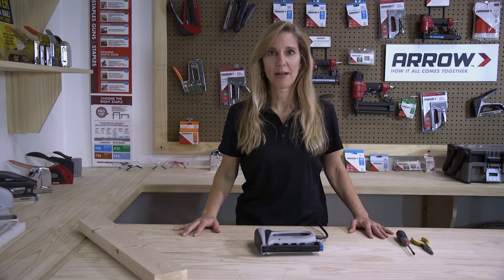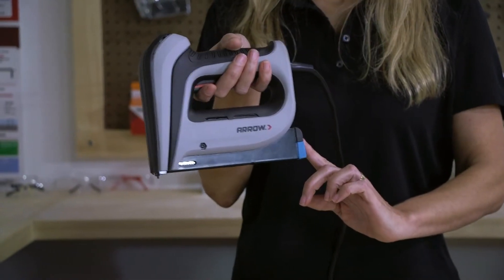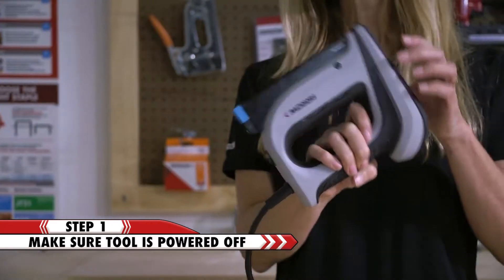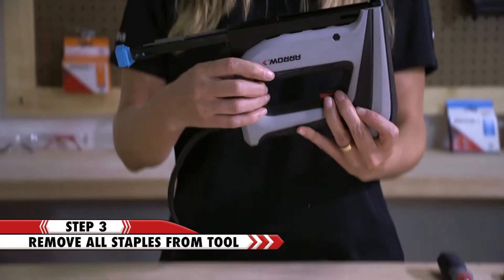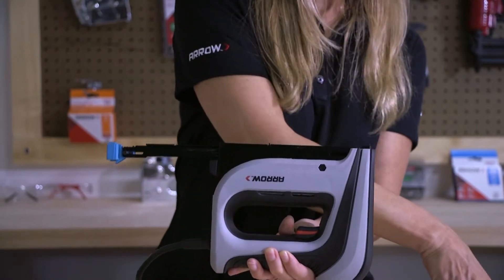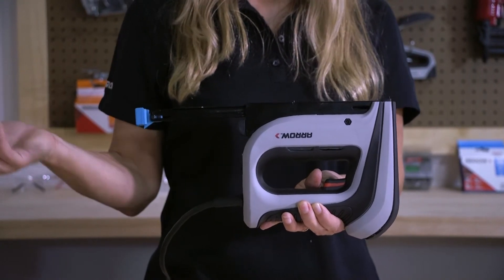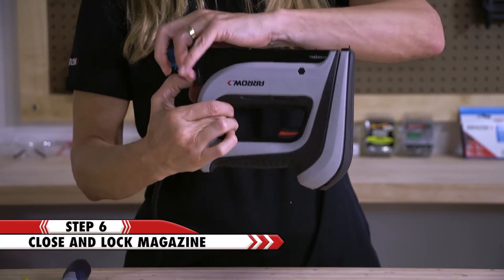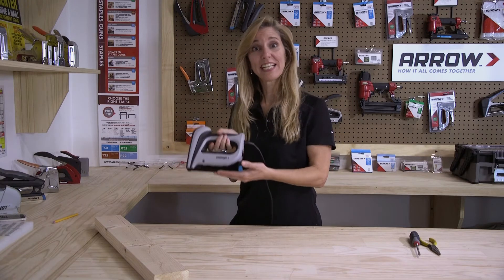How to Clear a Jam From Arrow's T50ACD Electric Staple Gun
The Arrow Workshop shows you how to clear a jam from the T50ACD Compact Electric Staple Gun, which provides maximum power with every shot.